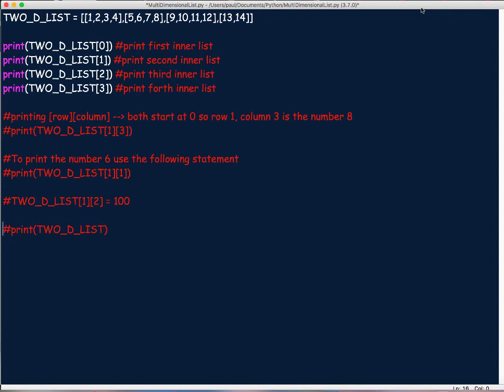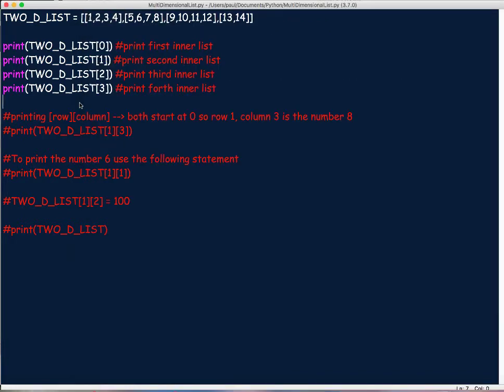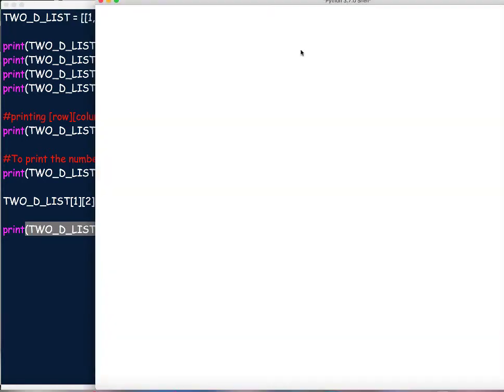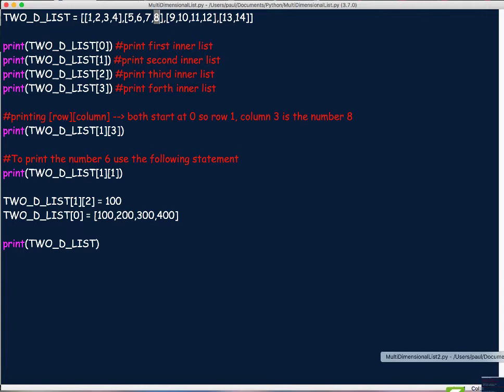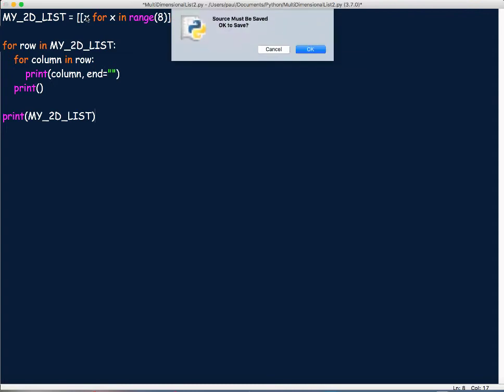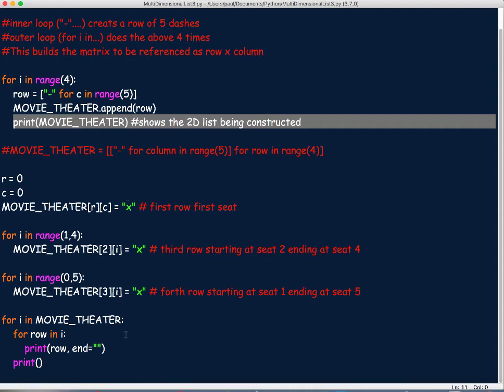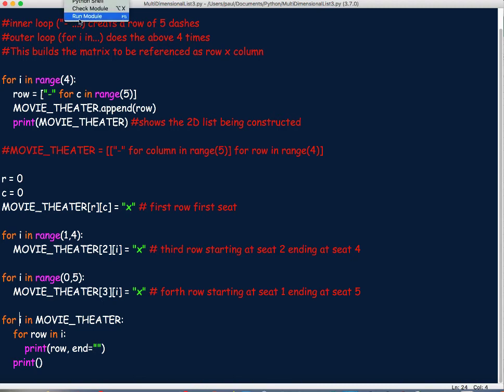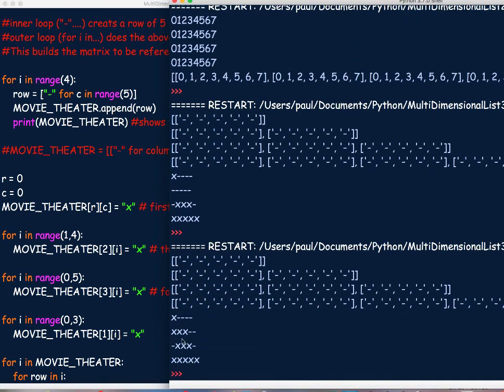013 Two Dimensional Lists